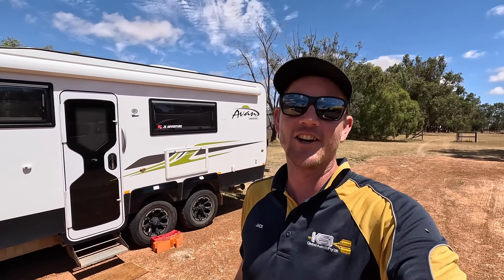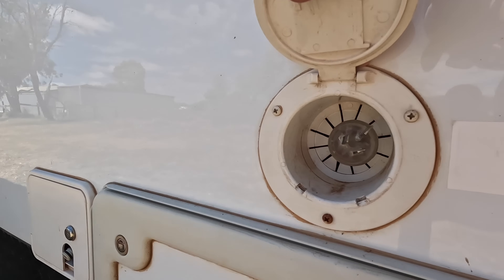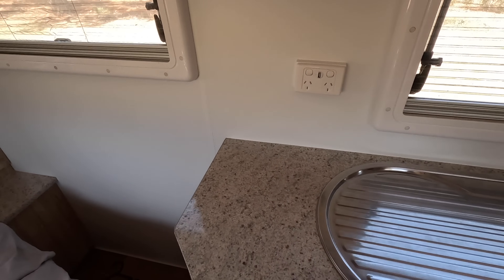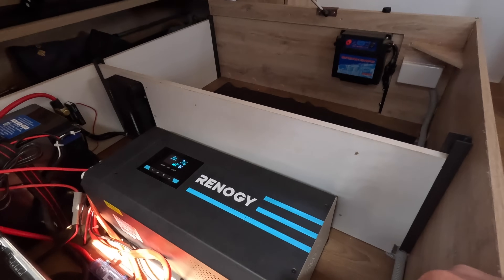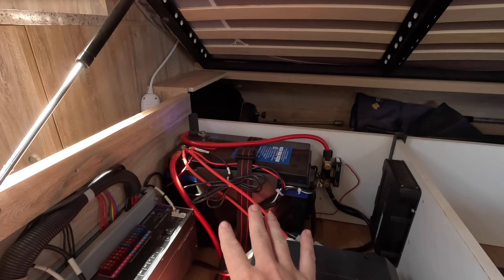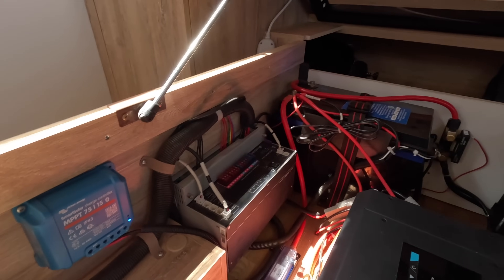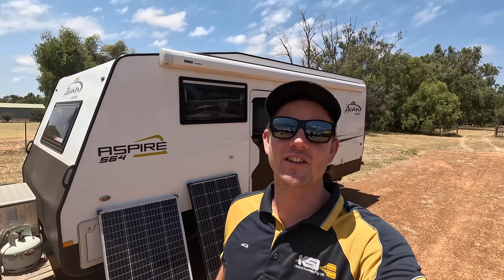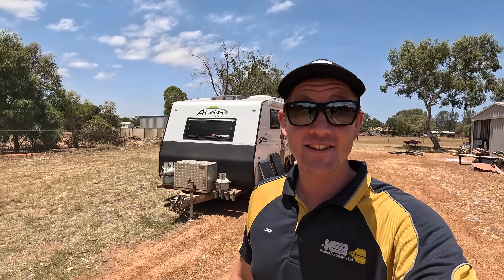How We Run and Power our Caravan Completely Off Grid! Lithium Battery, Inverter and Solar System!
EcoFlow extends their biggest promo this year for Christmas until December 28th! Get yourself and your family an EcoFlow as the best gift for this summer.

In this short episode I do a quick run down on how we have run and installed our off grid power system in our van without costing us a fortune and being able to run our Air Con!

The things we use include:
3000w Renogy Inverter/Charger
PowerPaul Scout 280Ah Lithium battery
Victron Batter Monitor
Victron Mppt 75/15

To buy us a cuppa or a coldy or just donate because your a legend!